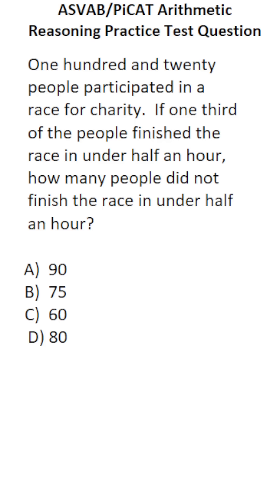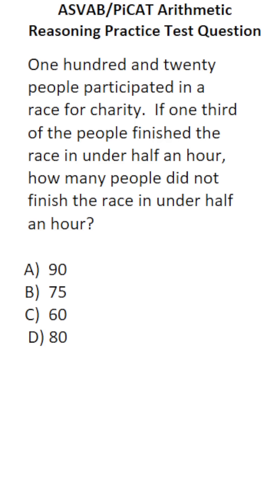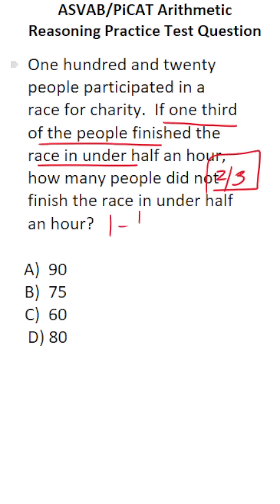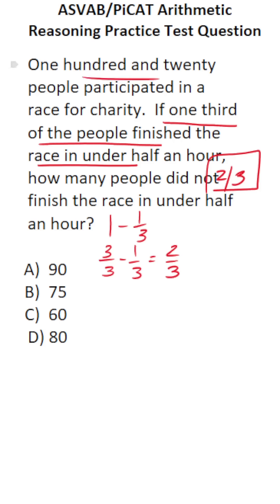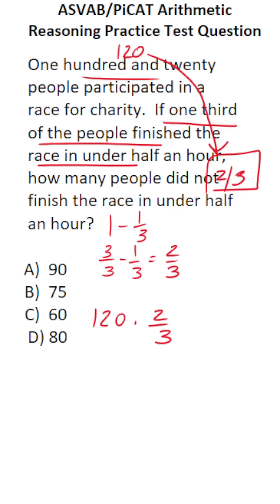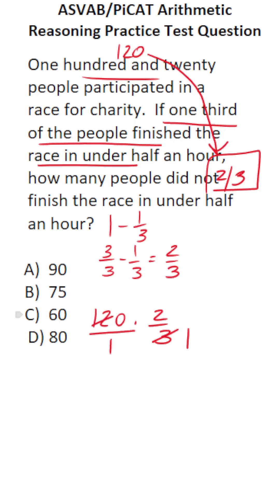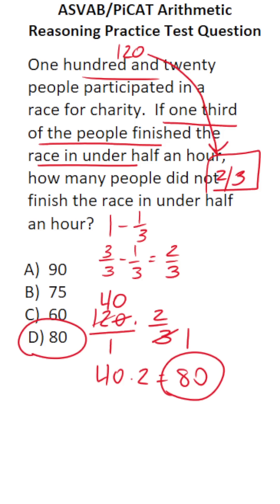Multiplying Fractions: ASVAB/PiCAT Arithmetic Reasoning Practice Test Q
In this video, Grammar Hero works out a practice test question that requires you to quickly multiply a fraction and a whole number and cross reduce! This question should closely mirror what you should expect to see in the Arithmetic Reasoning (AR) subtest of  the  Armed Services Vocational Aptitude Battery (ASVAB) as well as the Pre-screening internet-delivered Computer Adaptive Test (PiCAT).